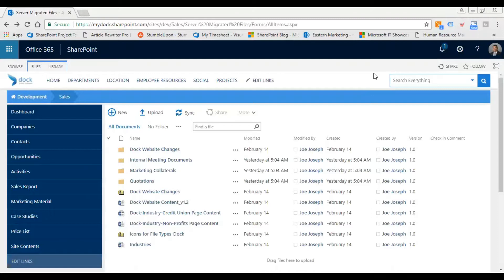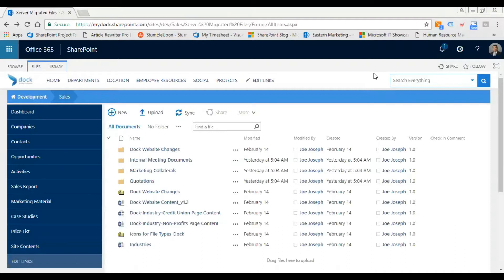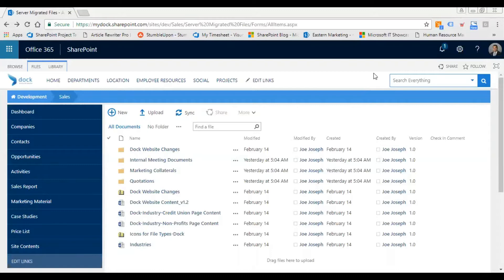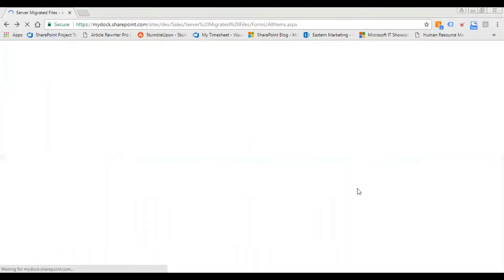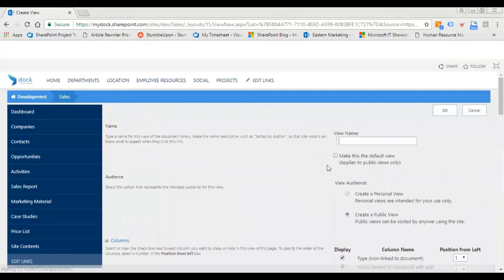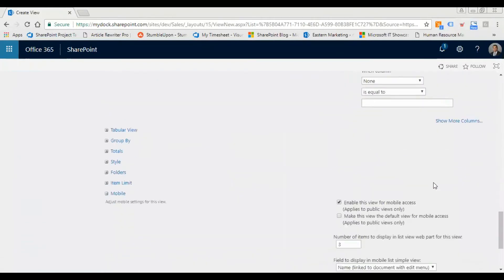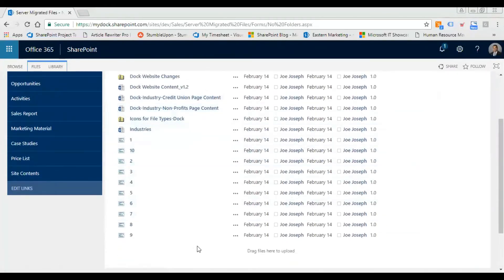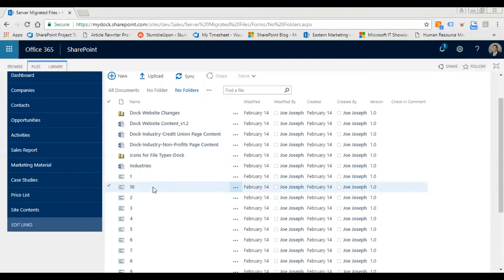How to Hide Folders in a SharePoint Document Library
Hiding document folders in SharePoint comes in handy when you have a complicated folder structure. For example, you may have added metadata columns for better organization of folders. If you still haven’t found a solution to this yet, check out an easy way to make your document management system efficient.